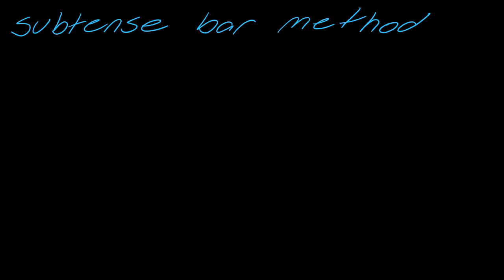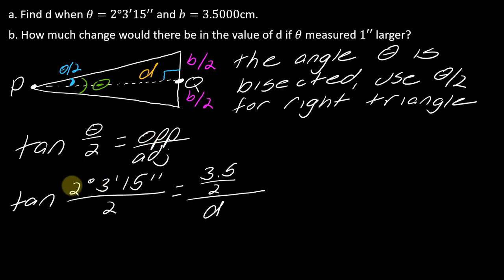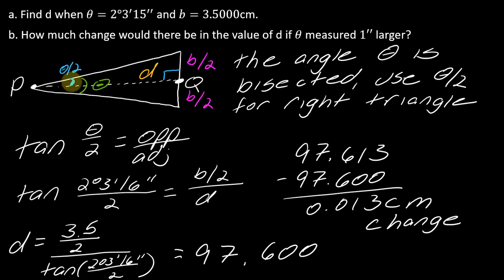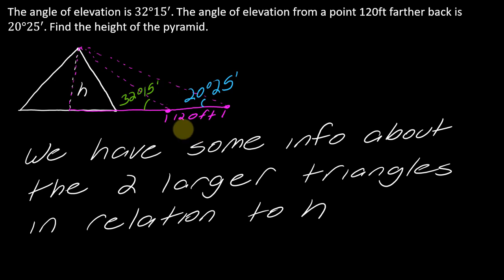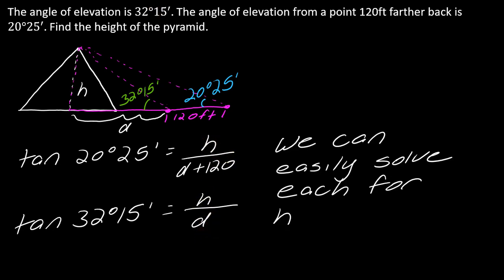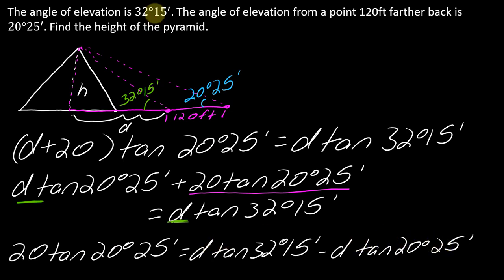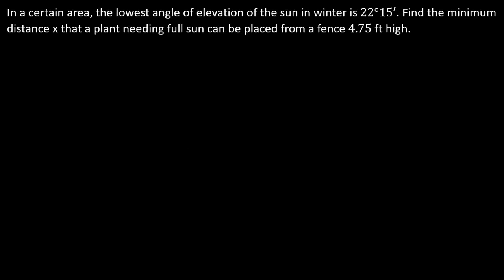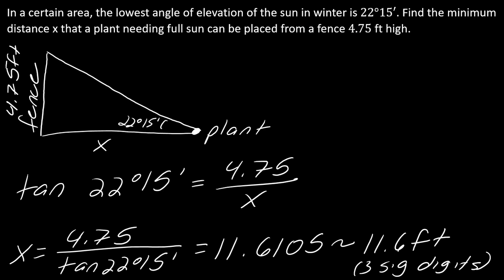new link in description